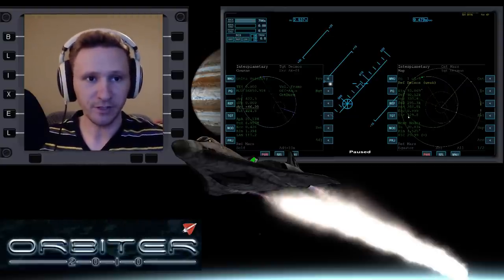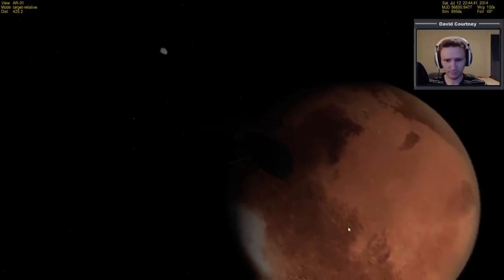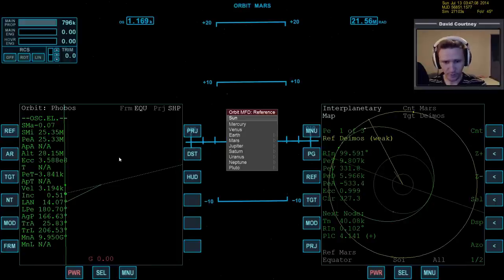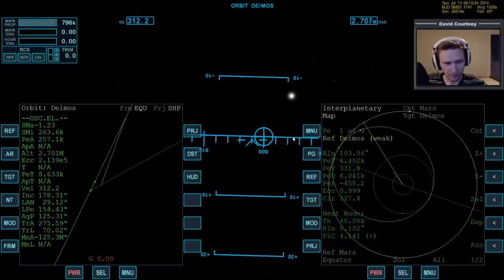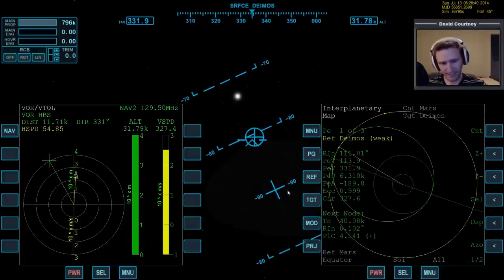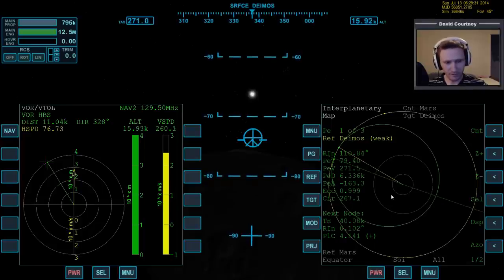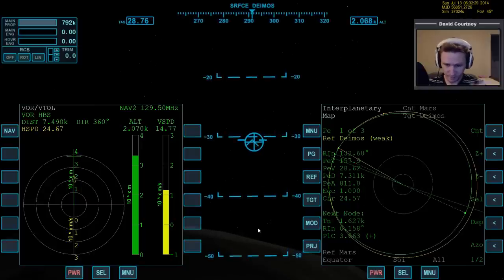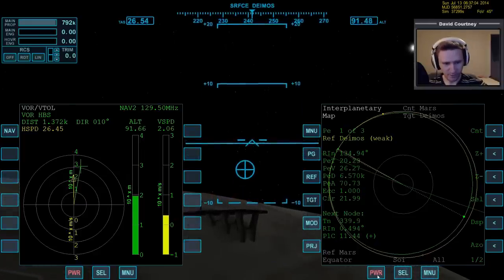Orbiter 2010 - [Part 2] - Hall Base to Deimos in the Arrow Freighter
This video was recorded Saturday, July 12, 2014

Want to try this flight yourself? Make sure you have Dan Steph's UCGO and dgatsoulis' Hall Base add-on.